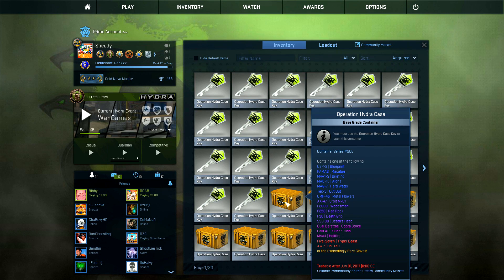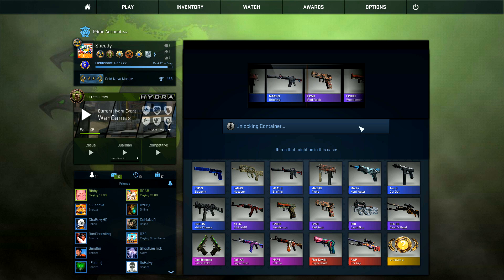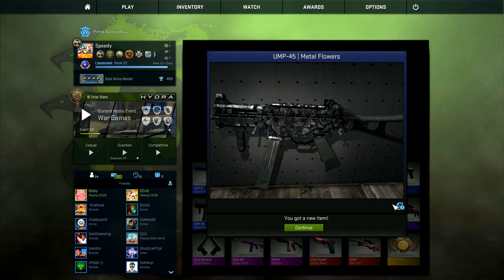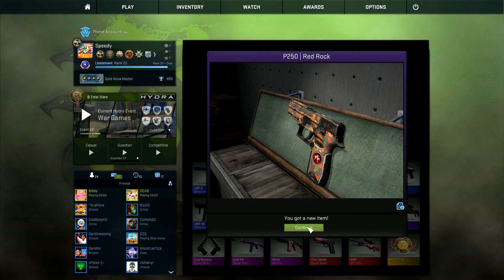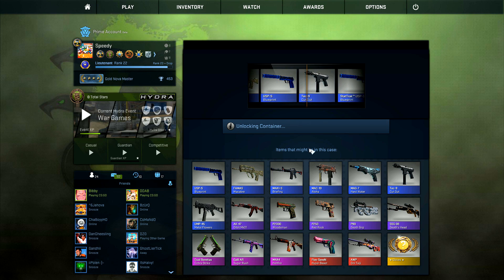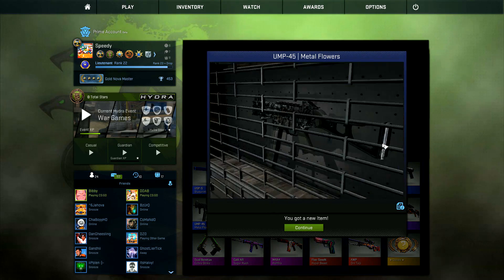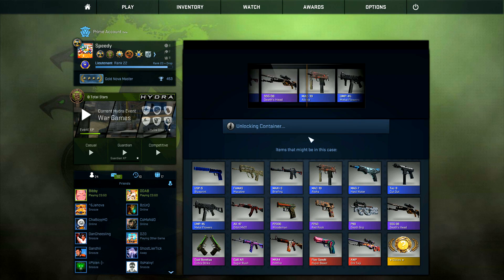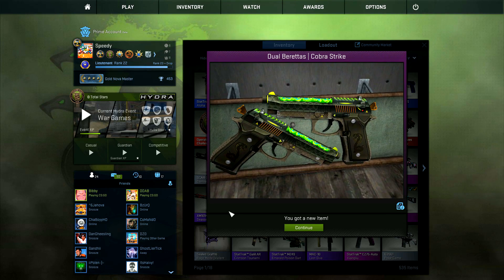CSGO Operation Hydra Case Opening!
CSGO Operation Hydra Case Knife Unboxing / Opening!

KYR SP33DY
speedyw03